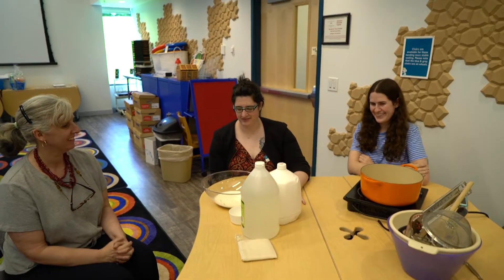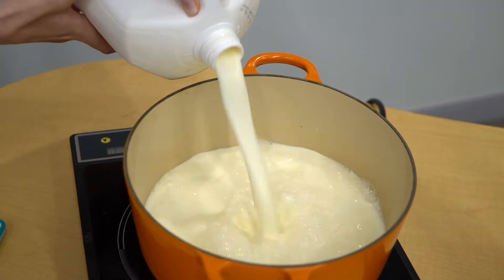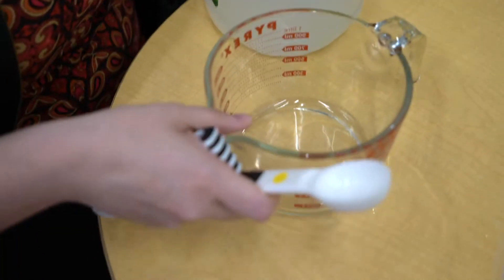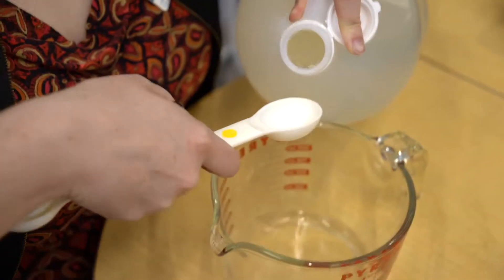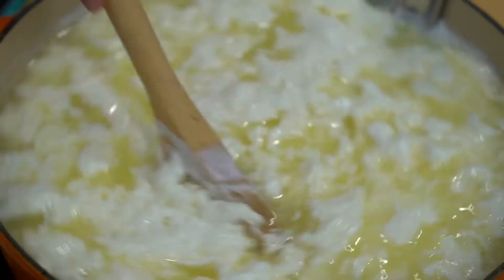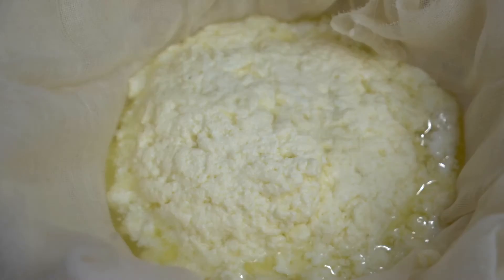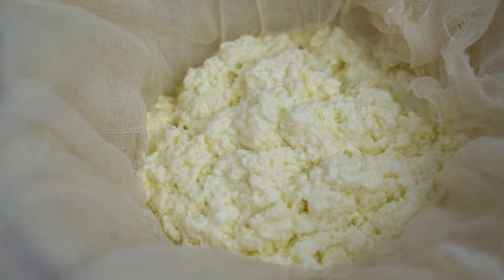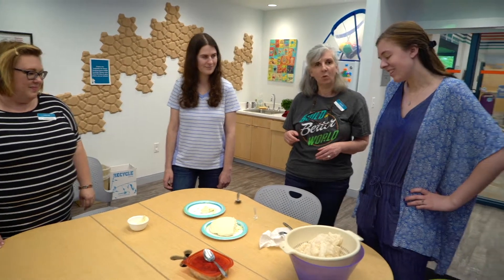The Cheese Experience | Librarians Experiment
In episode 6 of our new series, the librarians make farmer’s cheese!

Featuring the librarians of the Community Library of DeWitt & Jamesville.
Filmed and Edited by: Fran Cacace